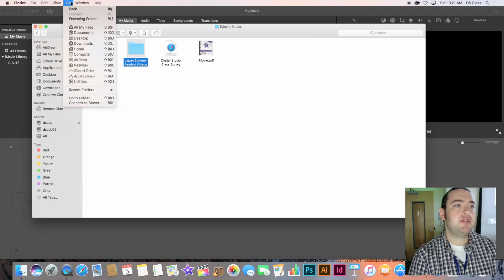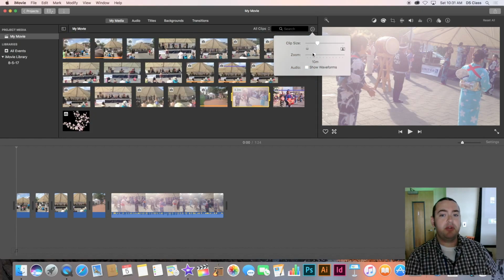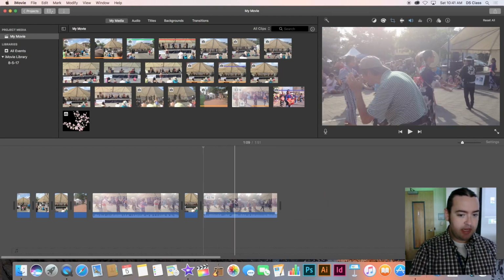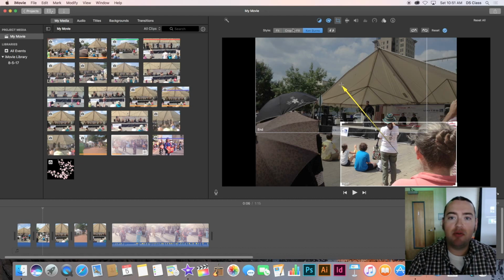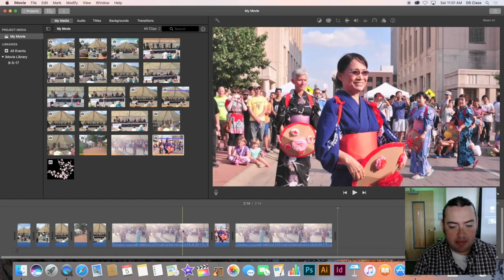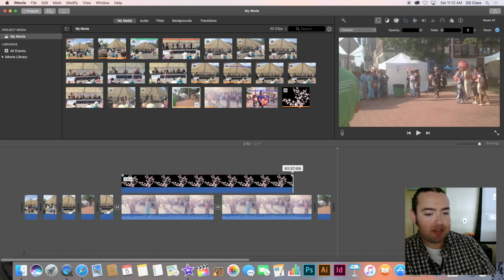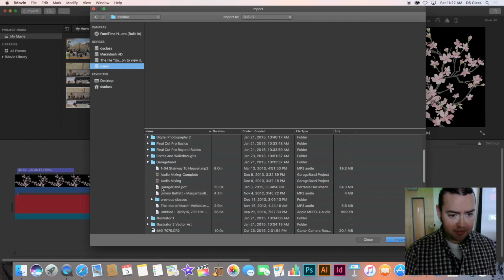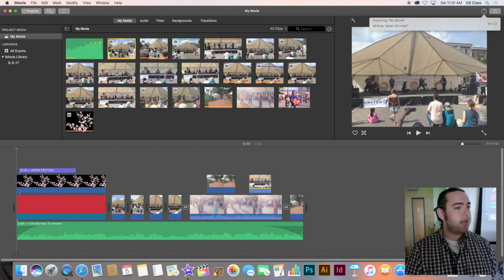imovie class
My imovie class at the Lexington Public Library.